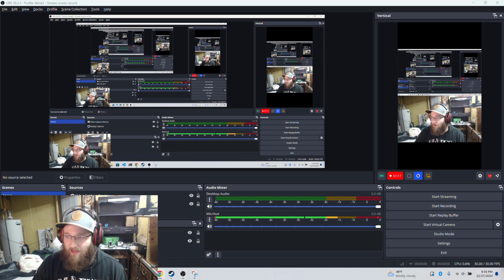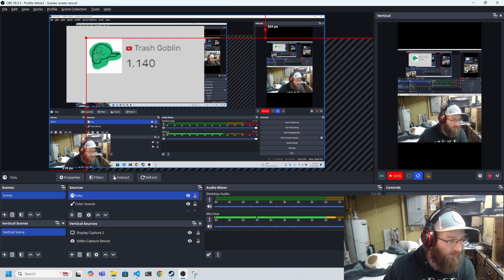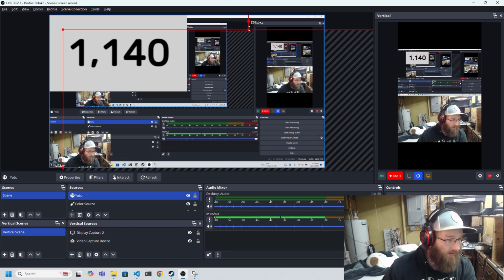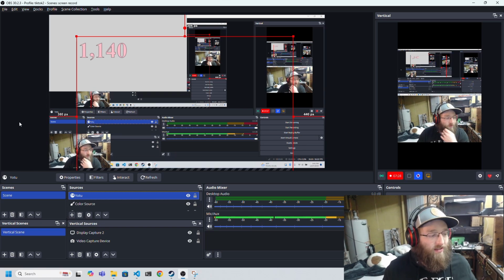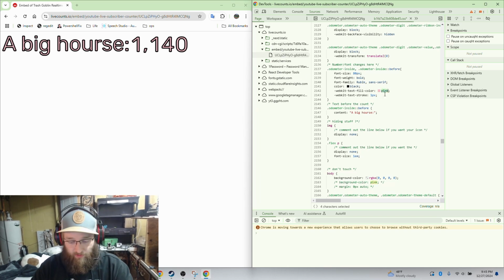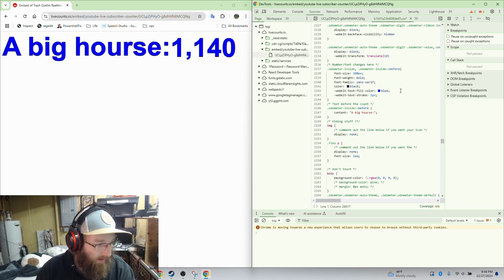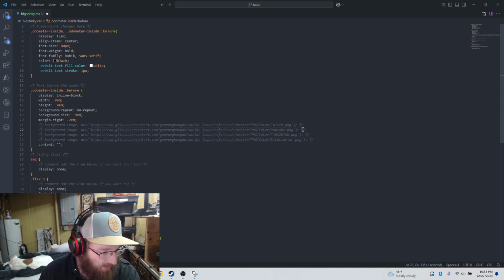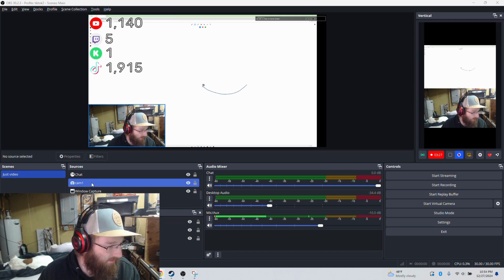Easy subscriber/follower count! (OBS)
Fast and easy way to setup a follow count on your stream! Multiple platforms, and well styled!

CSS:
/* Number/font changes here */
.odometer-inside, .odometer-inside::before{
    display: flex;
    align-items: center;
    font-size: 80px;
    font-weight: bold;
    font-family: Rubik, sans-serif;
    color: black;
    -webkit-text-fill-color: white;
    -webkit-text-stroke: 1px;

/* Text before the count */
.odometer-inside::before {
    display: inline-block;
    width: .9em;
    height: .9em;
    background-repeat: no-repeat;
    background-size: .9em;
    margin-right: .2em;
    content: "";
/* hiding stuff ?*/
img {
    /* comment out the line below if you want your icon */
    display: none;
.flex p {
    /* comment out the line below if you want the */
    display: none;
    font-size: 1em;

/* don't touch */
body {
    background-color: rgba(0, 0, 0, 0);
    /* background-color: pink; */
    /* margin: 0px auto; */
.odometer.odometer-auto-theme, .odometer.odometer-theme-default {
    line-height: 1 !important;
.h-20 {
    height: fit-content !important;